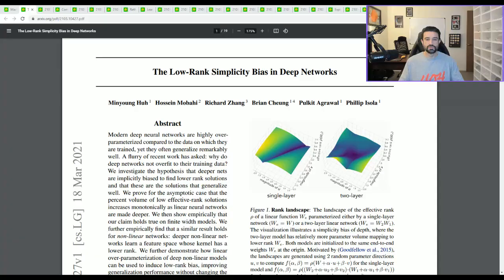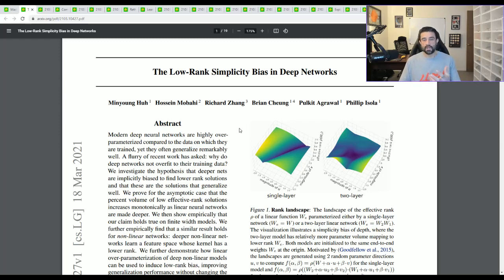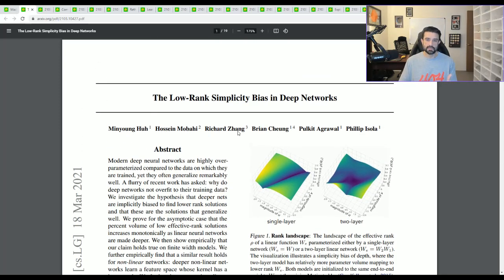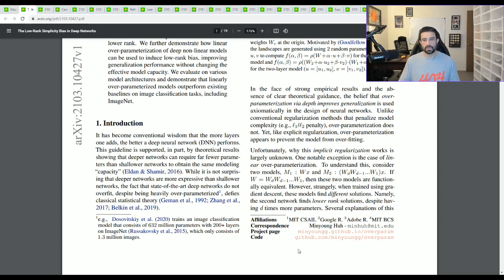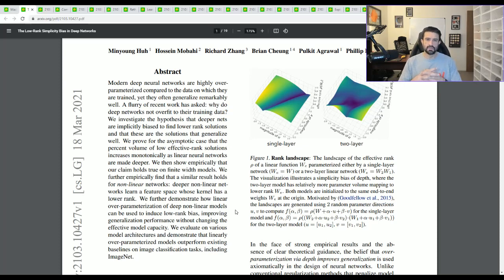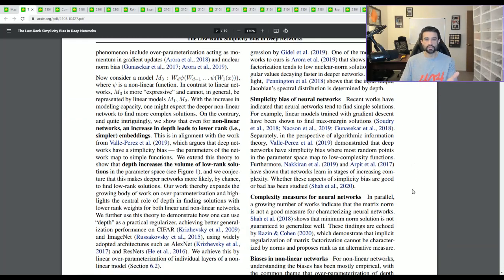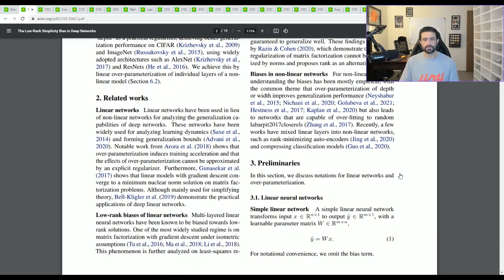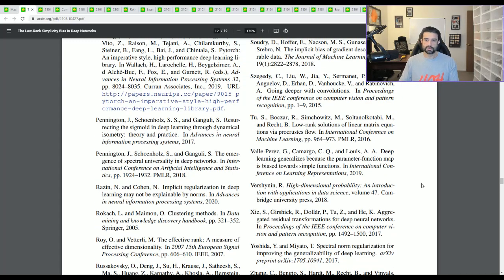Introduction to Reading Machine Learning Research Papers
You need to keep up on the latest research as part of your Data Science role. It is also a critical piece of your learning path. However, it can be both intimidating and convoluted.

In this video, I take you through the basics of a Machine Learning research paper. I tell you what to look for, how to parse the language to understand what is being presented, and what to do if you get lost.

Realize, we all get have gaps in our knowledge that make it difficult to follow leading edge research. Reading a research paper almost always involves digging deeper into the foundational concepts presented. I explain what to dig into and what to gloss over.

I also cover what information you'll expect to find in each section and how to get the information you're looking for that's usually buried under a few layers of complexity.